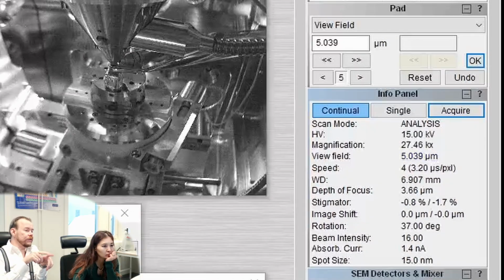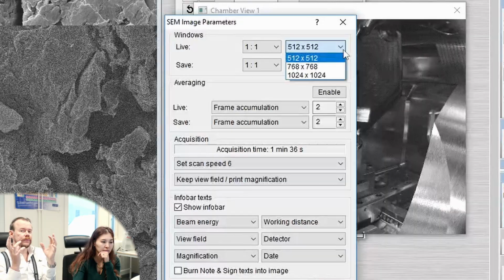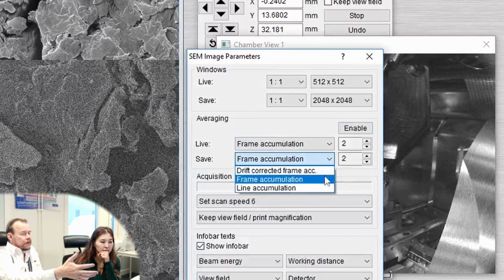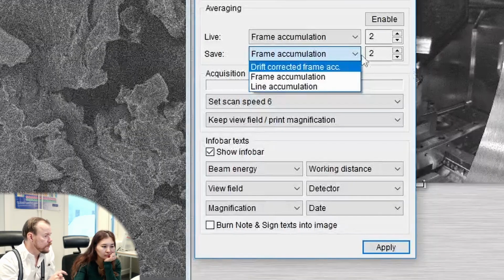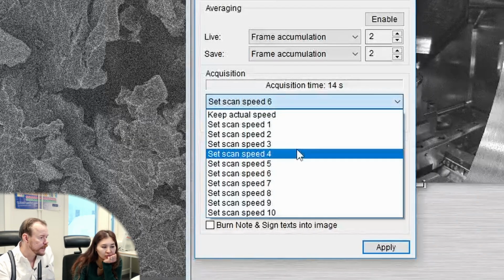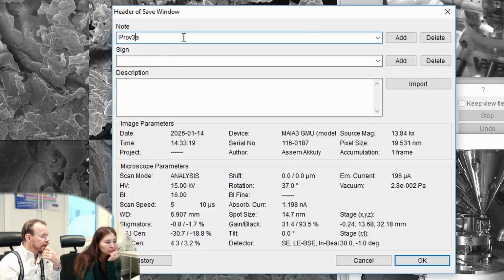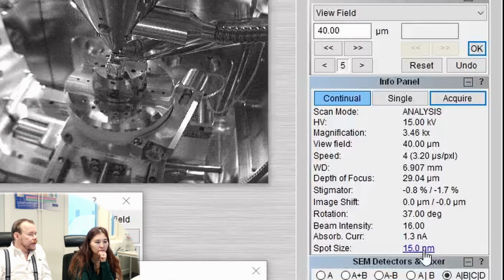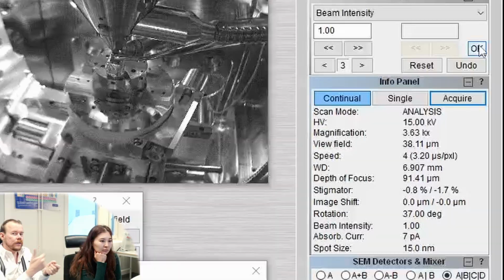Training session SEM - Pt09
This is the training session SEM Scanning Electron Microscopy. Part 1 contains a general introduction on SEM. The machine used is a Tescan Maia 2016 outfitted with a Oxford EDS 50 detector. This training is part of our program to put our training sessions online and in 14 clips we go through all the operational procedures including EDS sessions.
In between the guided operations you will find lot of extra tips and information on the concepts and underlying technologies.

This part 09 contains:
-procedure for saving images the sample
-saving image parameters
-why and when to use averaging of multiple images
-saved image resolution vs spot size

-General introduction to the online concept of the SEM training -Startup and login -loading configuration file -error dialogs and control indicators

-main icon bar -camera interface

-continuous scanning mode -the main control panel -the use of trackball and dedicated nobs -detector menu -beam on button -vacuum level indicators -purpose of main door loading

-chosing correct voltage and current

-loading sample through load-lock (red box protocol)

-raising stage to correct working distance WD (red box protocol)

-calibration: Auto Gun-centering Manual Column-centering Stigmatic Correction

-column-centering on sample -stigmatic correction on sample -insertion and use of the motorized backscatter detector -simultaneously use of multiple detectors

-procedure for saving images the sample -saving image parameters -why and when to use averaging of multiple images -saved image resolution vs spot size

-secondary and backscatter detectors type of information -difference between in-beam and chamber position of detectors -doing measurements in saved images

-basics of EDS, Energy Dispersive Spectroscopy -point scans -spectra interpretations

-linescans in EDS -differences of qualitive and quantitative EDS methods -quantitative measurements in EDS -the model used in quantitative measurements and its flaws

-the mapping tool in the EDS -the newbies pitfalls in EDS mappings -quantmap vs normal mapping mode

-shutdown procedure of the SEM